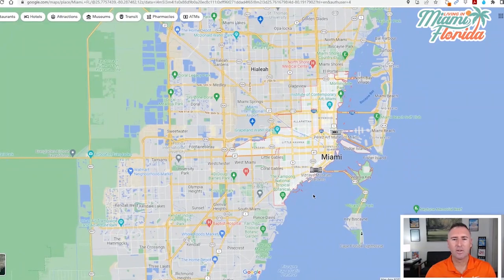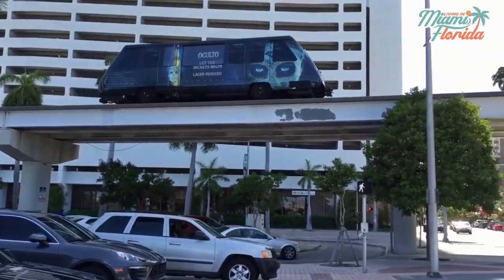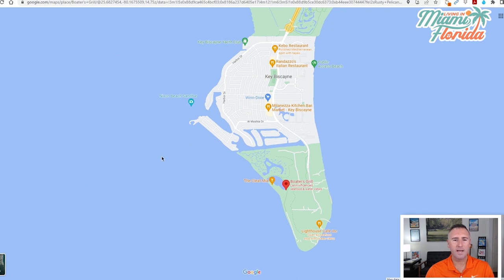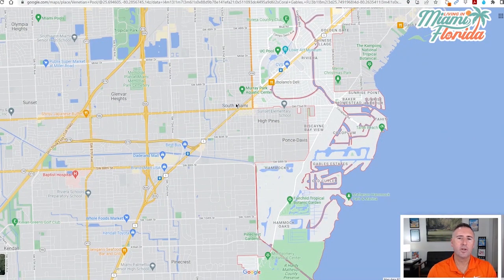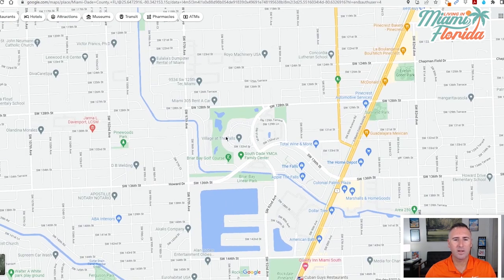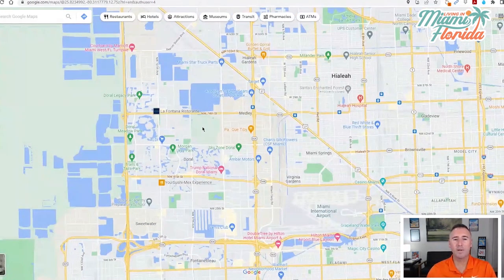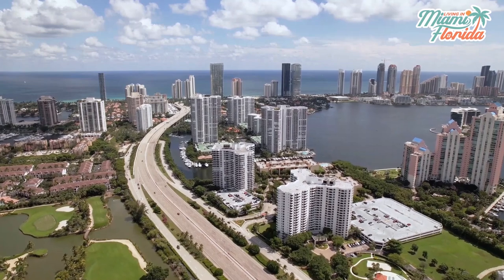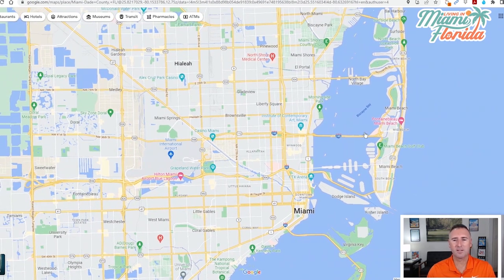MOVING TO MIAMI? Here's EVERYTHING YOU NEED TO KNOW About Miami Neighborhoods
MOVING TO MIAMI? Here's EVERYTHING YOU NEED TO KNOW About Miami Neighborhoods - Are you thinking of moving to or relocating to Miami Florida and not sure the best areas for you to live in Miami Florida?

In this video We dive into the map to tour all of Miami Florida so that you will know which area suits you best when moving to Miami Florida!

Are you thinking about moving to or relocating to Miami Florida and wondering if you can handle living in Miami?

📲 We have so many people contacting us who are moving here to Miami Florida and we ABSOLUTELY love it! Honestly, if you are moving or relocating here to Miami or South Florida, we can make that transition so much easier on you!!

Reach out Days/Nights/Weekends whenever you want, we never stop working for you!!

Contact the Team - Raymond Goirigolzarri - Miami Florida Realtor®
Florida Real Estate License 3283402
RESF Real Estate